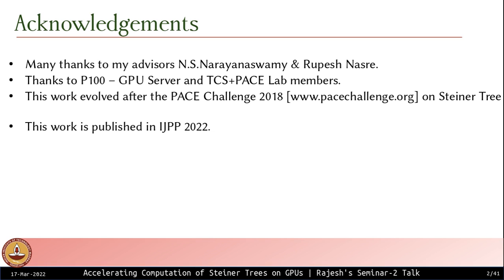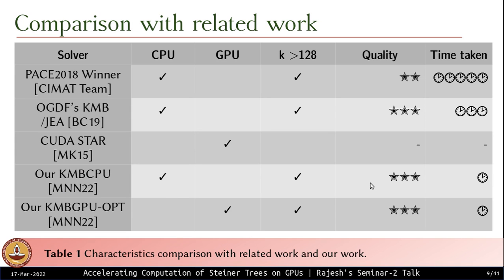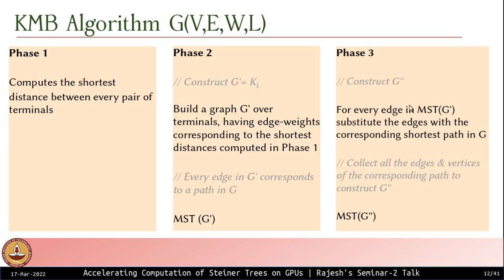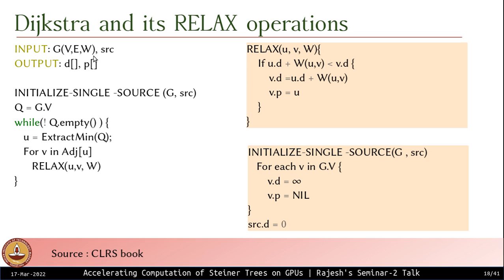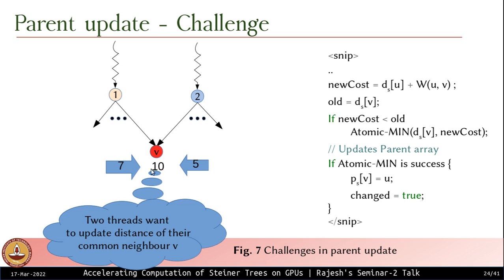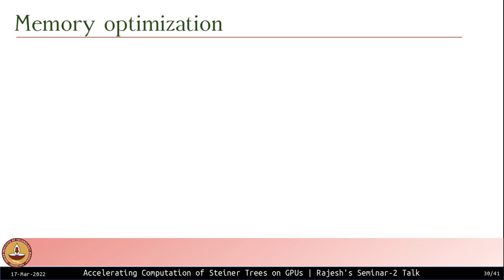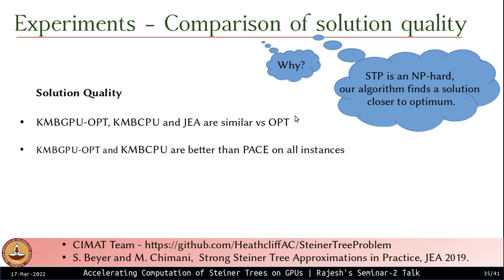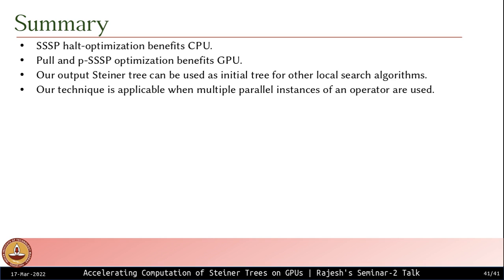Accelerating Computation of Steiner Trees on GPUs | Rajesh Pandian M | IJPP 2022